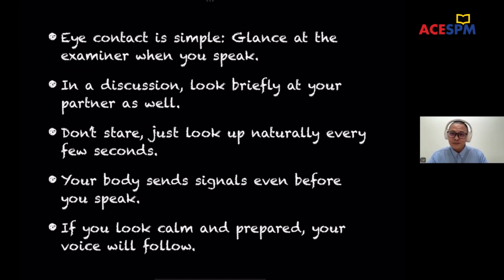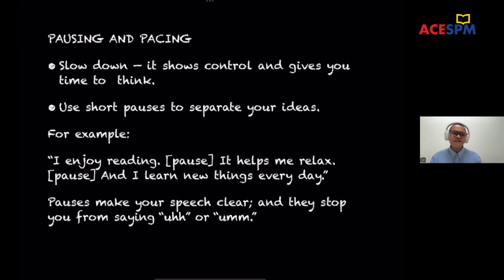Module 2: Basic Speaking Technique (Part 1)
🎓 SPM On Demand: Anytime, Anywhere
(English Language — Module Version)

Welcome to the SPM On Demand Learning Series, a comprehensive and flexible way for students to master key English modules — anytime, anywhere.

Each module is designed to strengthen understanding, boost confidence, and prepare students for the SPM English examination with clear explanations and practical examples.

💡 Each module comes with guided explanations, examples, and key notes for easier understanding.
✨ Ideal for students revising independently or as classroom support material.